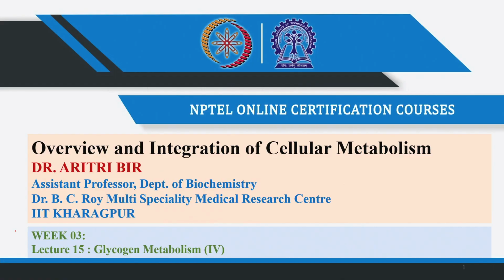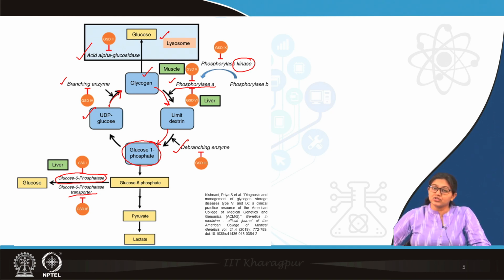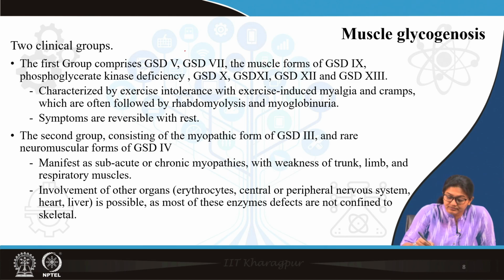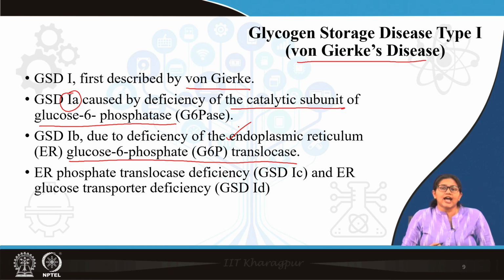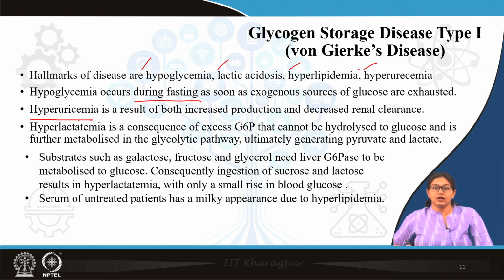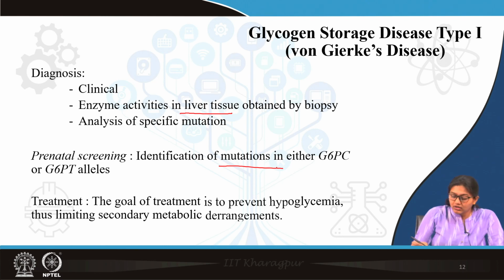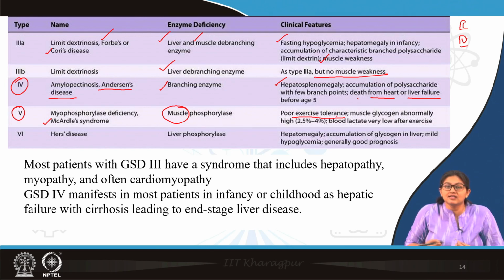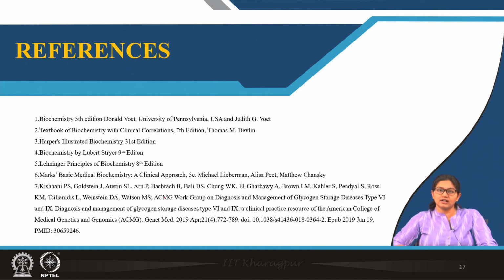Lecture 15: Glycogen Metabolism (IV)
Prof. Aritri Bir
Assistant Professor
Dr. B. C. Roy Multispecialty Research Centre, IIT Kharagpur